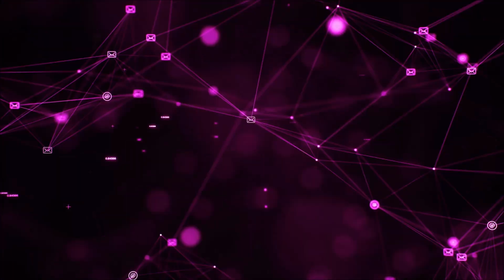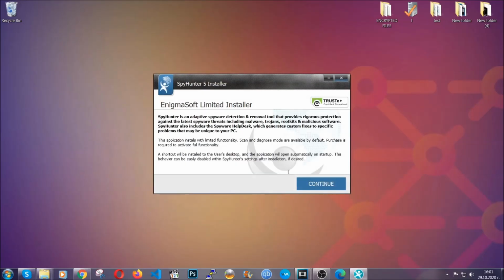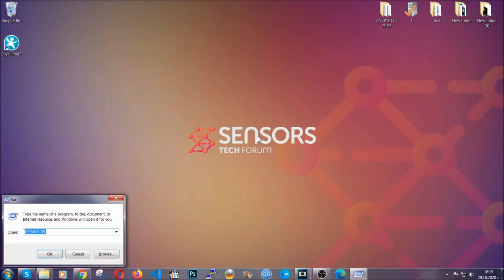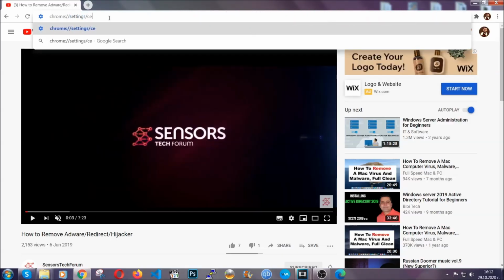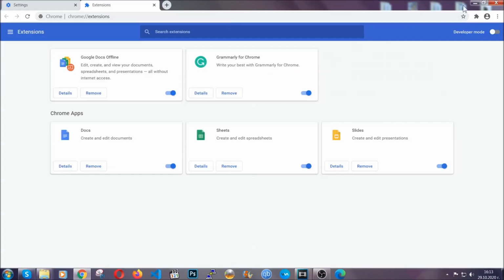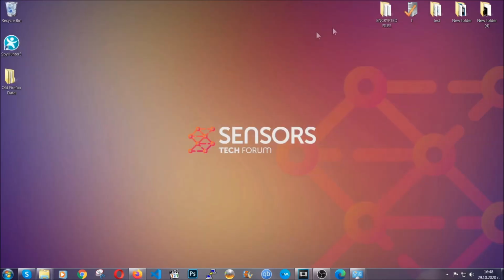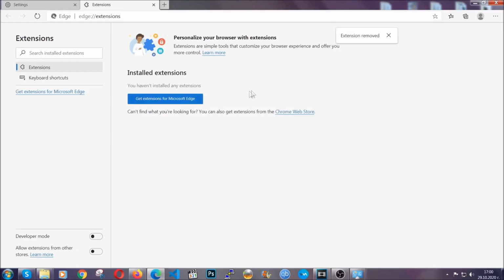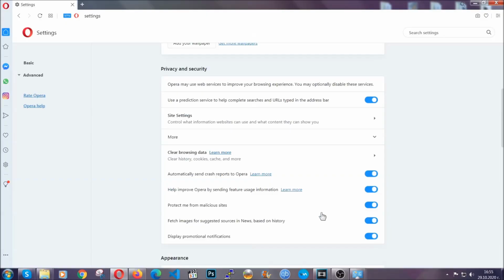Choos.store - Is It Safe? [Malware Check & Fix]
00:00 Start
00:50 Automatic Removal
02:00 Manual Removal
05:13 File Recovery